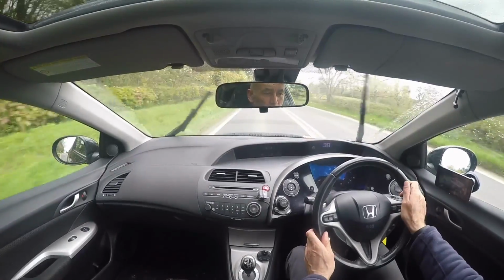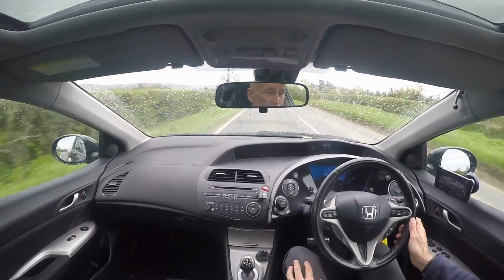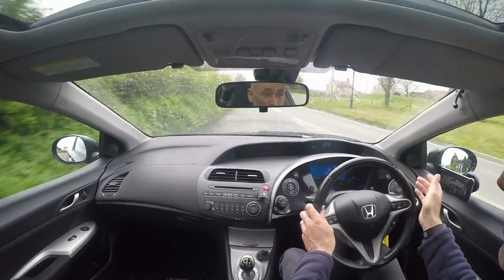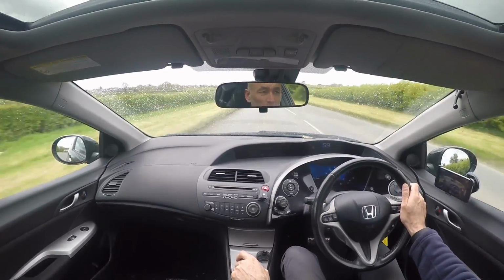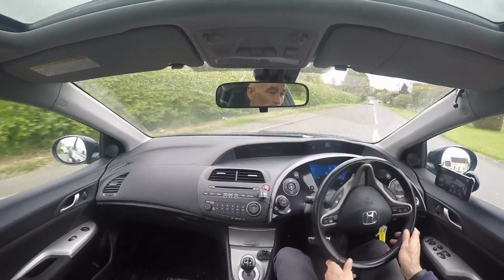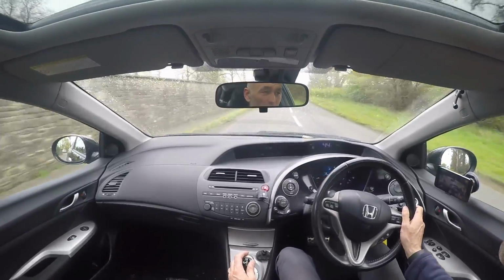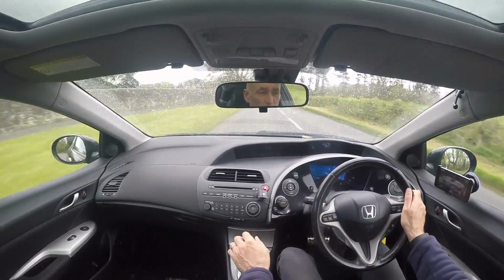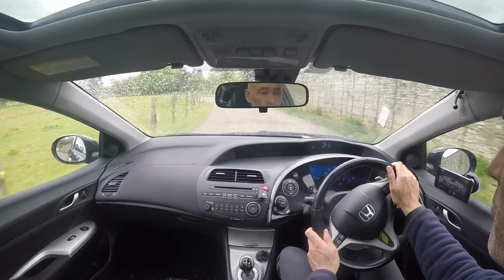MW56SKV Honda Civic 1.8 i VTEC Type S GT GT i-Shift 3dr